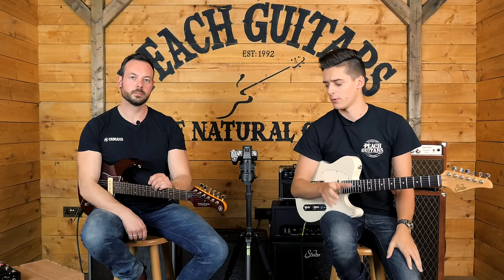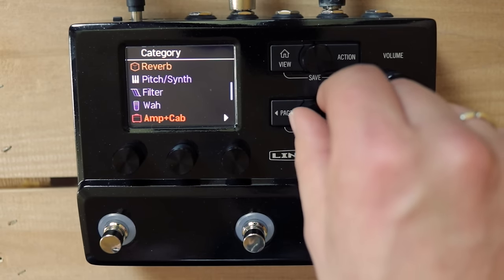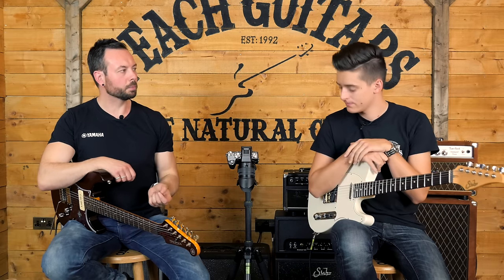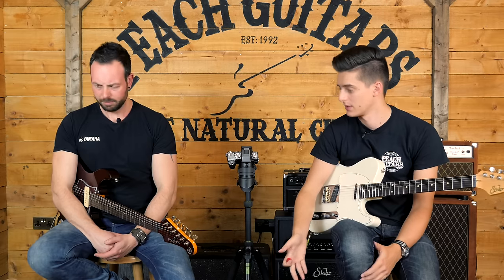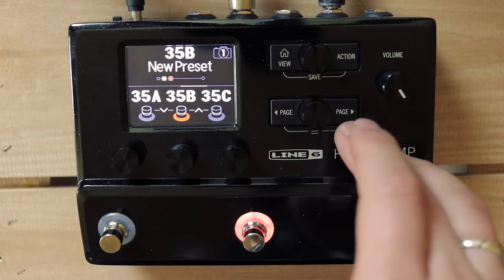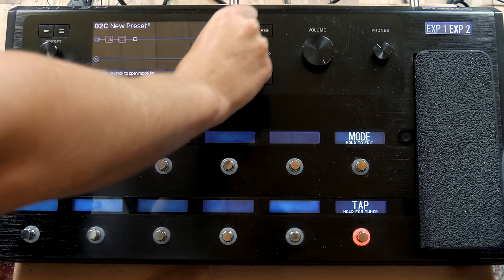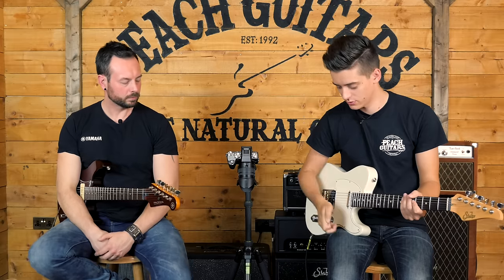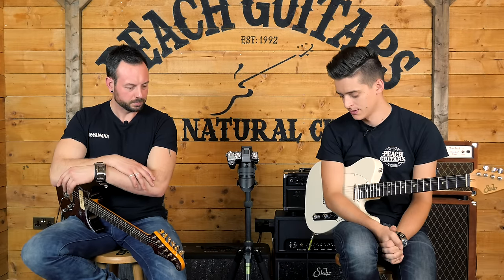Line 6 HX Stomp VS Helix!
In part 2 of our HX Stomp series Jack and Stuart compare the Stomp to the Helix. Answering some common questions that existing owners have and also which one to go for; for people who are completely new to helix.
*This video is not to show the tonal differences (as they use the same chip so sound exactly the same) but more to show how they differ in functionality and features.

Thanks for checking out the Peach Guitars channel, don’t forget to click subscribe to keep up to date with all the latest news, reviews and interviews direct from the Peach Saloon.